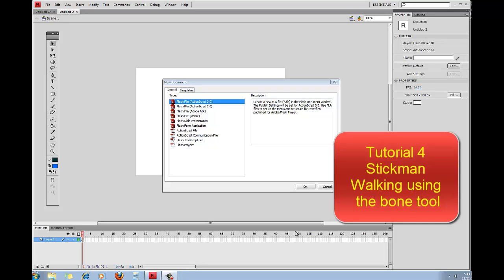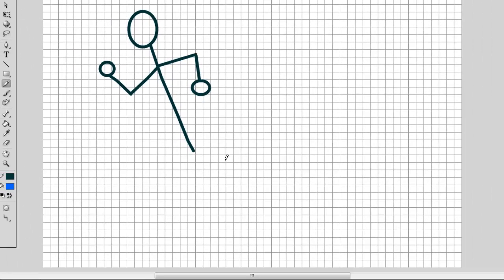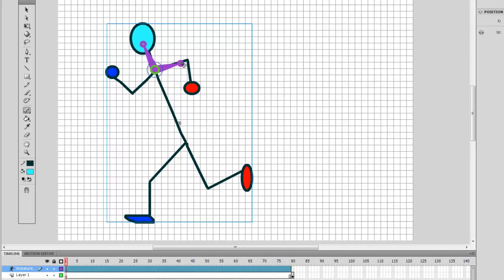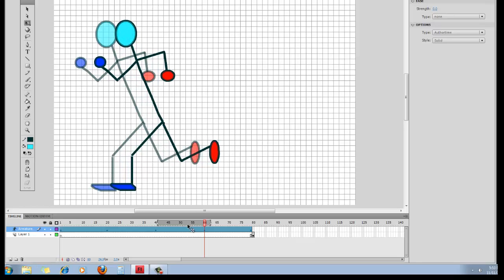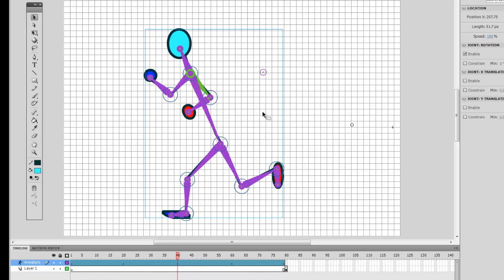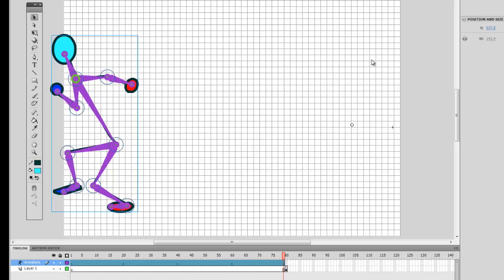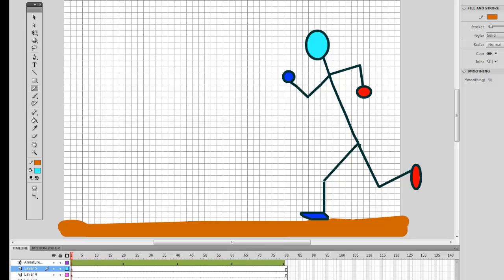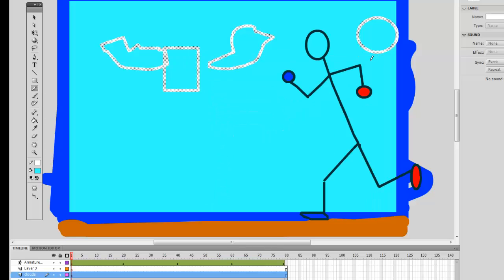Tutorial 4 Stickman Walking Using the Bone Tool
Rather than the classical method of drawing the stickman several times in different poses, we shall use the bone tool to alter the orientation of the stickman's limbs to create motion from one drawing only.